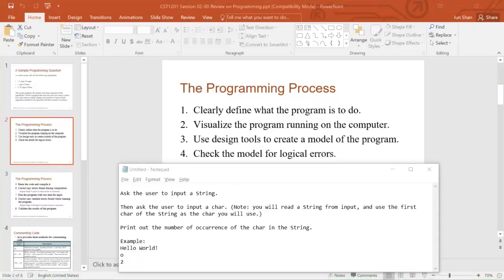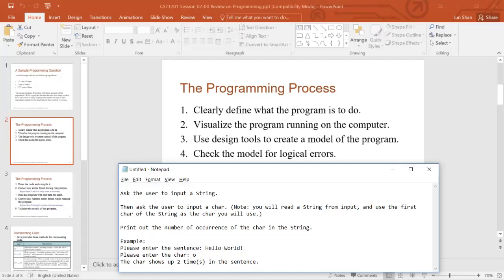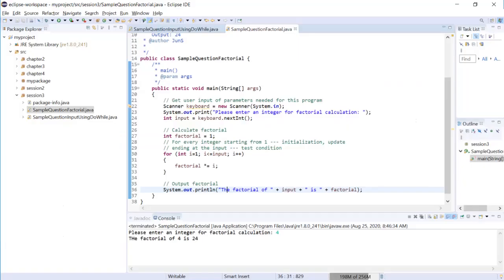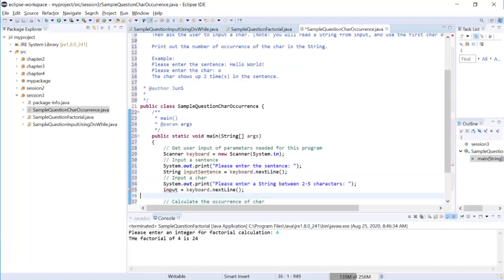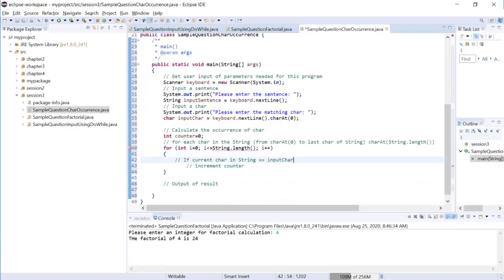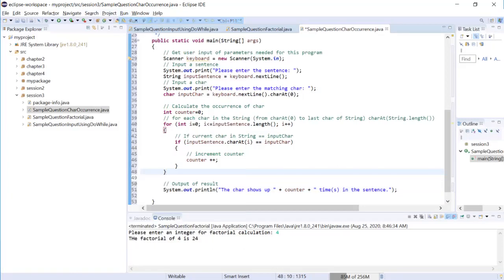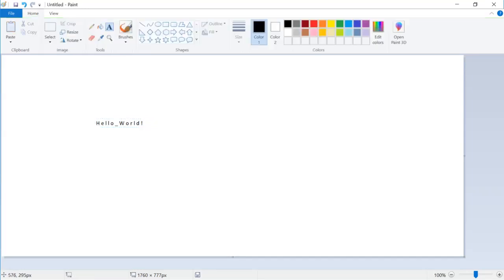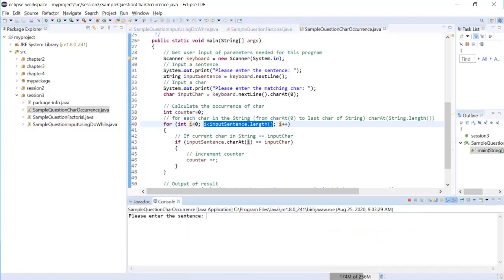CST1201 Session 03 04b loop algorithms